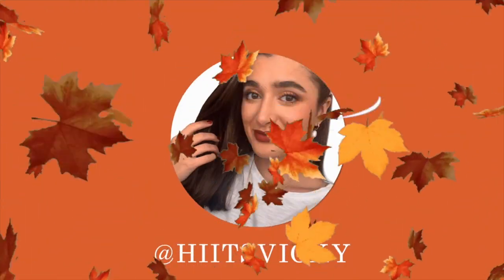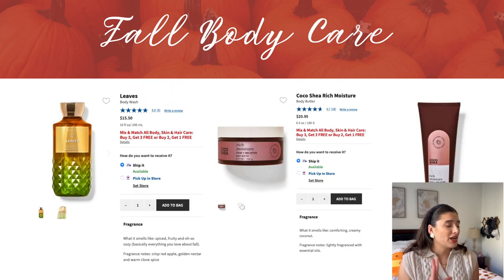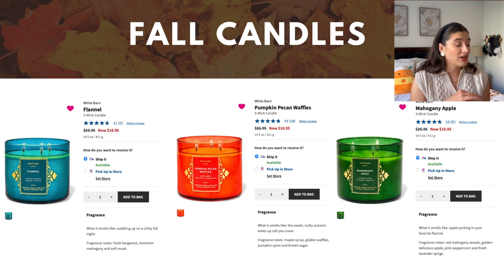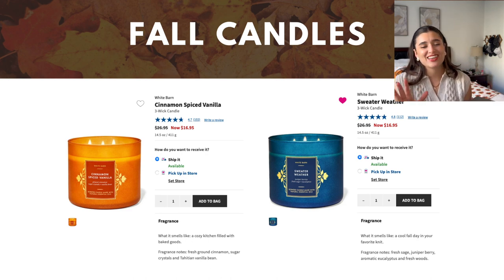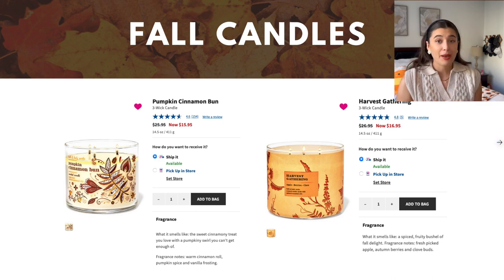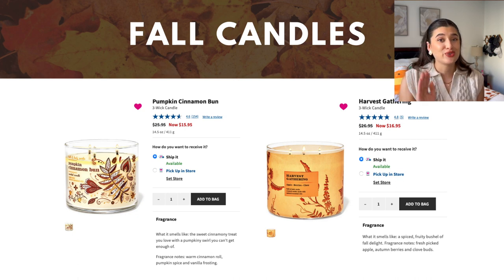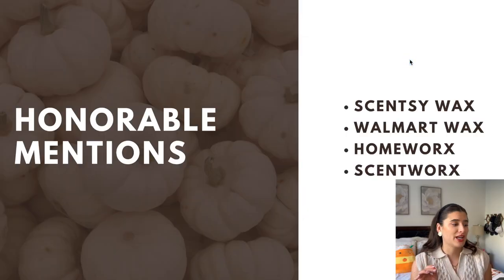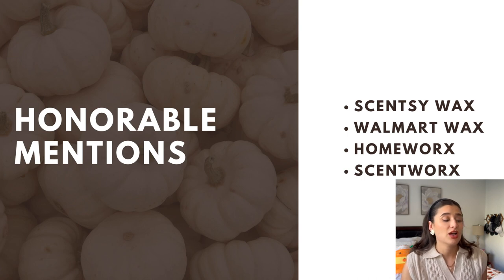🍂🧡FALL 2023 WISHLIST | BODY CARE & CANDLES🧡🍂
Hi everybody! Today I’m bringing you my wishlist for Fall 2023. Hope you enjoy!

Intro:
This video is about body care, hygiene, fall aesthetic, fall vibes, fragrance community, fall fragrance